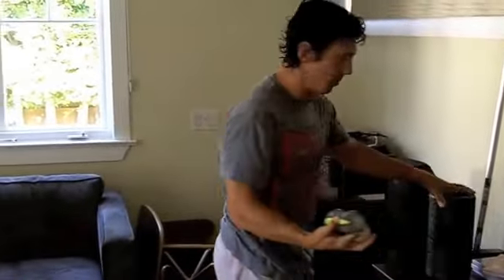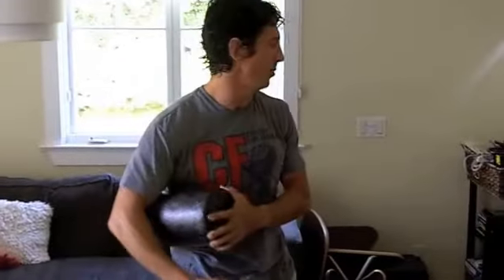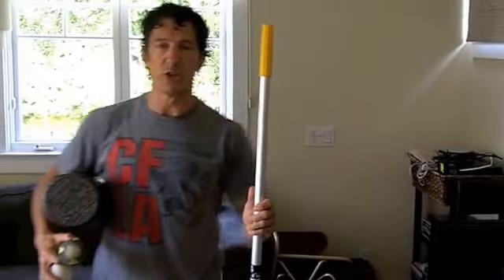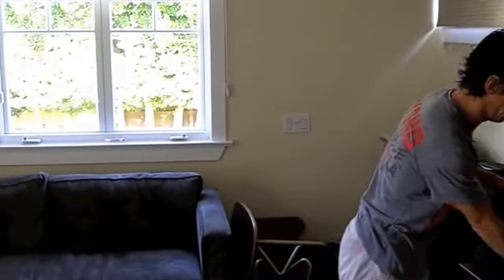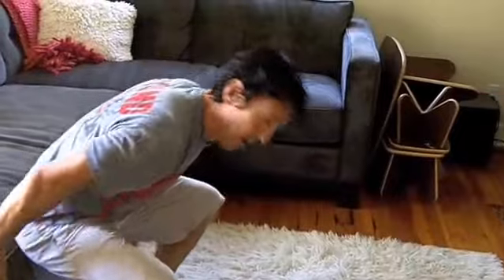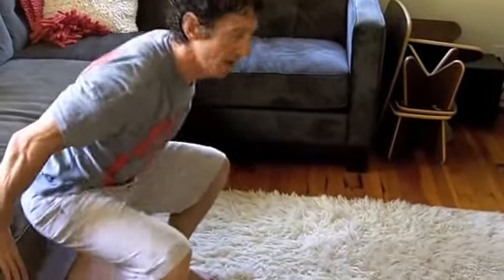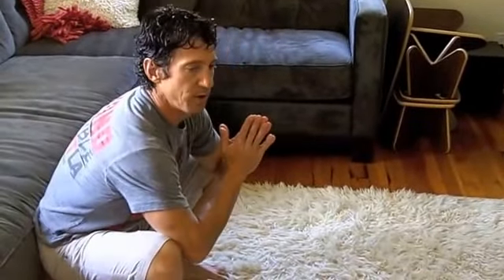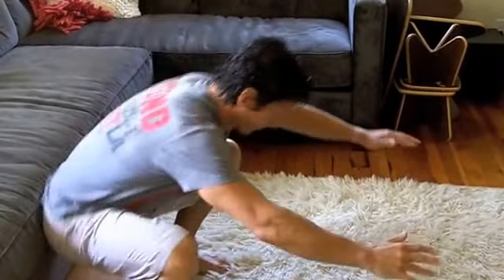Daily Mobilization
How to take on the daily mobilization requirement of the Whole Life Challenge.